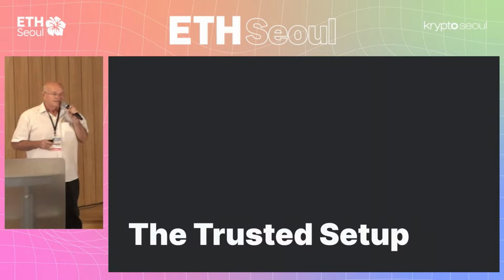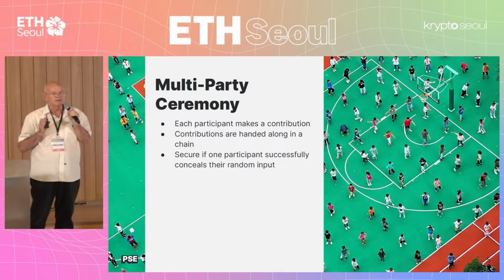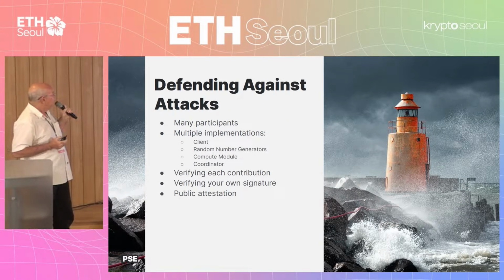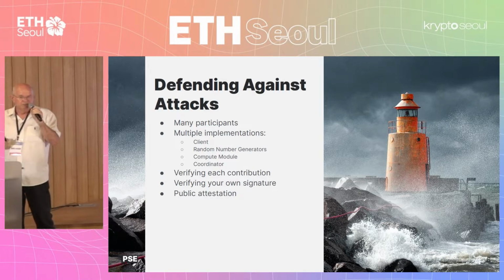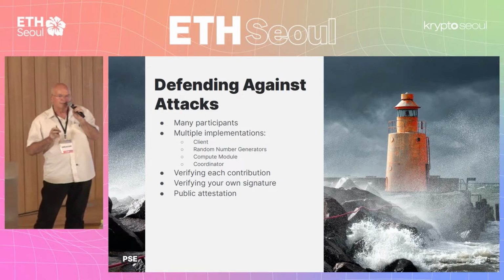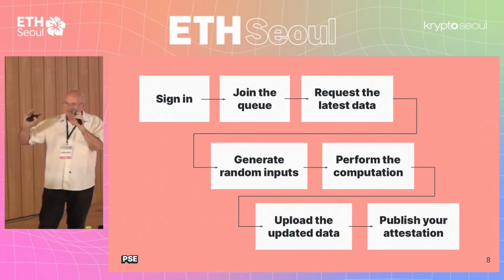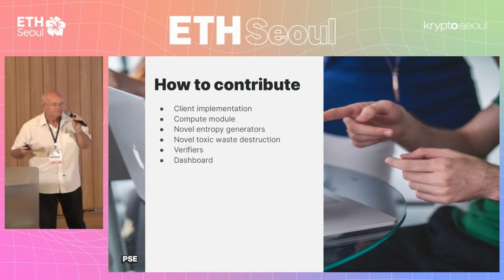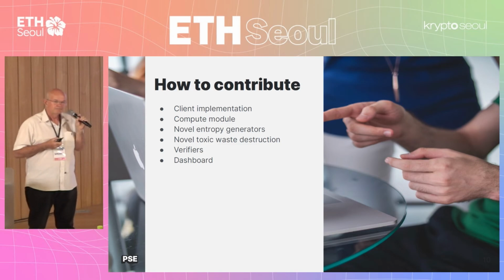The KZG Trusted Setup Ceremony with Geoff Lamperd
[ETH Seoul 2022] The KZG Trusted Setup Ceremony with Geoff Lamperd | Privacy & Scaling Exploration Team, Ethereum Foundation

ETH Seoul is a festival for builders in the Ethereum ecosystem organized by KryptoSeoul. Aug 5-13, 2022 (Aug 5-7: offline, Aug 8-13: online)